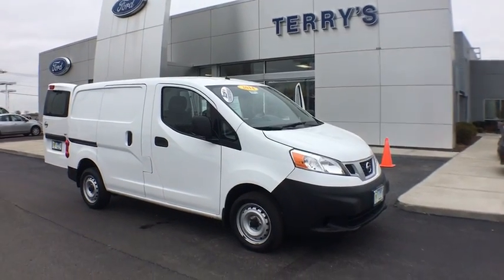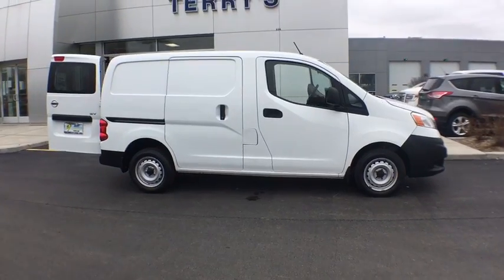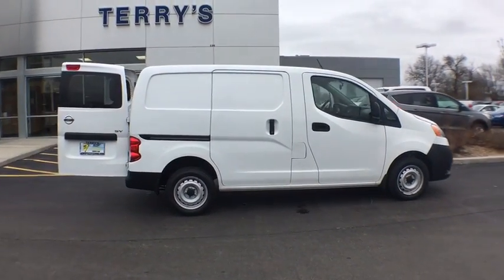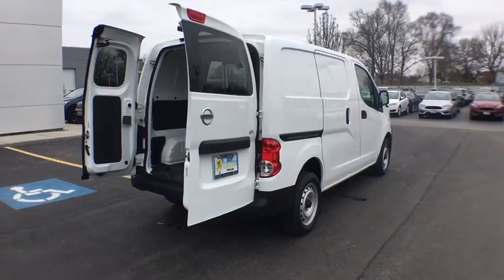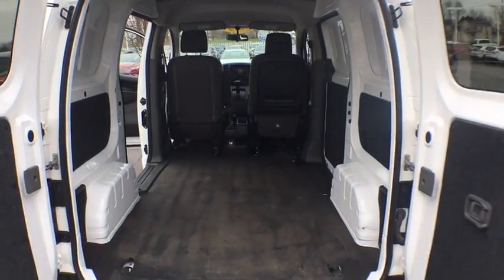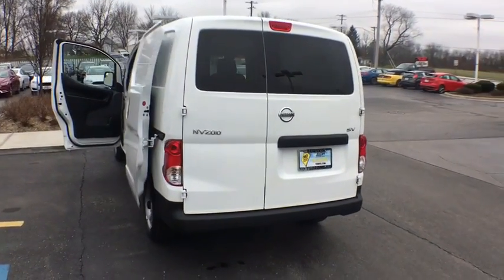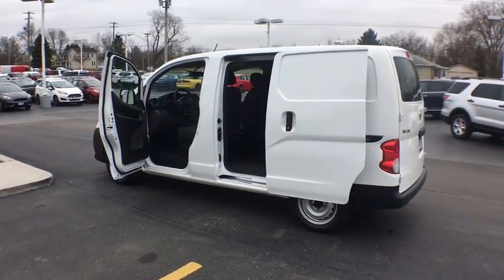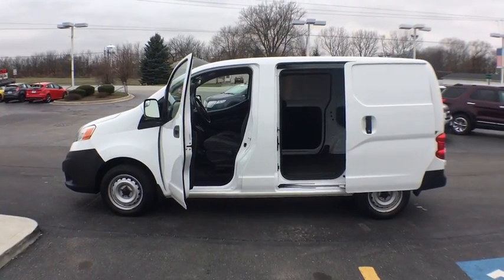2014 Nissan NV200 Bourbonnais, Frankfort, Matteson, Manteno, Manhattan, IL 28957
2014 Nissan NV200

Terry's Ford
363 N Harlem Ave